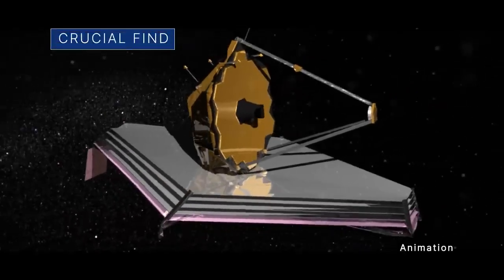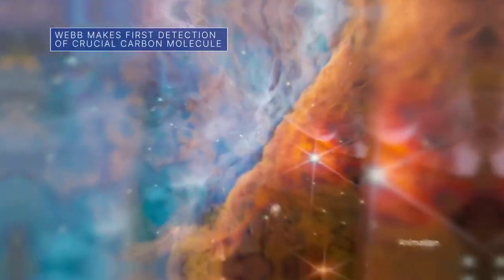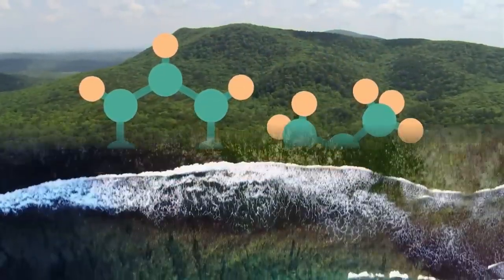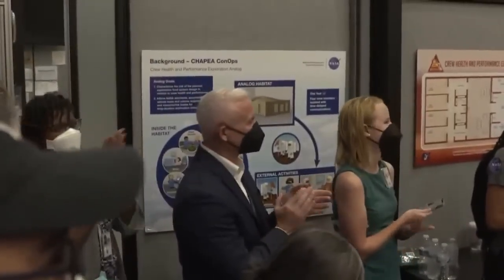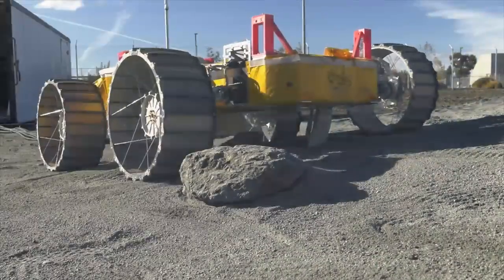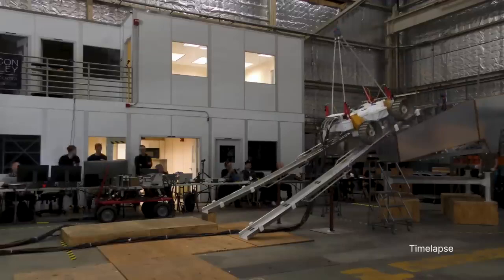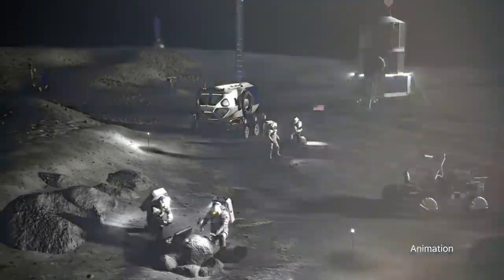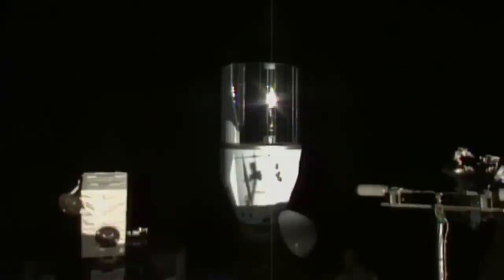A Crucial Find by Our James Webb Space Telescope on This Week @NASA – June 30, 2023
* 🚀 Welcome to Aliens Space YouTube Channel! 🌌
* Explore the wonders of the universe with us as we embark on groundbreaking space missions, unravel cosmic mysteries, and bring you closer to the marvels of space exploration.
* 🌟 Highlights of Our Channel 🌟
* 🌌 Space Missions: Join us on incredible journeys to distant planets, moons, and beyond. Witness spectacular rocket launches, experience the thrill of spacewalks, and follow along as we explore the mysteries of the cosmos.
* 🔭 Astronomy Discoveries: Dive into the captivating world of astronomy with our cutting-edge telescopes and observatories. From stunning images of distant galaxies to the intricate details of our own solar system, we're here to share the beauty of the universe with you.
* 🌍 Earth from Space: See our home planet from a new perspective with stunning satellite imagery and real-time views from the International Space Station. Discover the breathtaking landscapes and dynamic processes that shape our world.
* 🛰️ Space Technology: Get an exclusive look at the innovative technologies that power our space missions. From rovers exploring the Martian surface to spacecraft venturing into the outer reaches of space, we're pushing the boundaries of what's possible.
* 🎓 Science Education: Our videos are not only awe-inspiring but also educational. Learn about the science behind space exploration, planetary phenomena, and cosmic phenomena through engaging explanations and expert interviews.
* 🌠 Cosmic Wonders: Venture into the unknown with us as we investigate black holes, supernovae, and other captivating celestial events. Uncover the secrets of the universe and expand your understanding of the cosmos.
* Join us in our quest to explore the frontiers of space and deepen our understanding of the universe.
* Connect with NASA:
* NASA,
* Space Exploration,
* Astronomy,
* Space Science,
* Space Missions,
* International Space Station,
* Rocket Launches,
* Planetary Science,
* Astrophysics,
* Mars Exploration,
* Moon Missions,
* Solar System,
* Hubble Space Telescope,
* Earth Observation,
* Cosmic Discoveries,
* Space Technology,
* Astrobiology,
* Exoplanets,
* Spacewalks,
* NASA TV,
* Outer Space,
* NASA News,
* Science Communication
* Stellar Phenomena
* Celestial Bodies
* Astronauts
* Lunar Landings
* Black Holes
* Space Weather
* Space Discoveries
* Universe Exploration
* Space Research
* Space Telescopes
* Planetary Landings
* Galactic Exploration
* Astronomy Education
* Lunar Exploration
* Extraterrestrial Life
* Rocket Science
* Space Technology
* Space Observatories
* Meteor Showers
* Space Shuttle
* Spacewalk Footage
* Satellite Imagery
* Space Images
* Space Photography,
* NASA Live
* Space History
* Space Innovations
* Space Events
* Space Documentary
* Astronomy Outreach
* Space Facts
* NASA Archives
* Spaceflight
* Astronomy News
* Spacewalk Highlights
* Deep Space
* Astronomical Phenomena
* Space Travel,
* Interplanetary Missions,
* Space Education,
* Rocket Launch Footage,
* Lunar Surface,
* Space Exploration Updates,
* Astronomical Discoveries,
* NASA Footage,
* Spacewalk Experiences,
* Space Industry,
* Space Agencies,
* Space Probes,
* Rocket Technology,
* Space Animations,
* Planetary Research,
* Space Robotics,
* Spacecraft,
* Space Station Life,
* Spacewalk Preparations,
* Space Art,
* Space Simulations,
* Astronomy Visuals,
* Space Lectures,
* Astronomical Instruments,
* Space Curiosities,
* Cosmic Phenomena,
* Space Adventure
* Astronomical Observations
* Spaceflight Training
* Space Oddities
* Spacecraft Design
* Astronomical Theories
* Space Investigations
* Spacewalk Training
* Space Systems
* Space Safety
* Space Phenomena
* Space Challenges
* Spaceflights History
* Astronomical Wonders